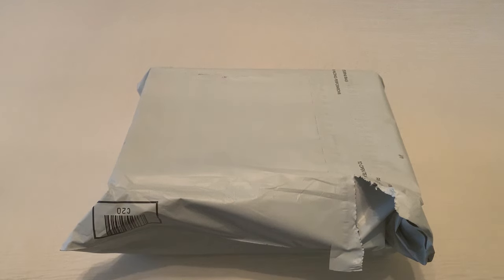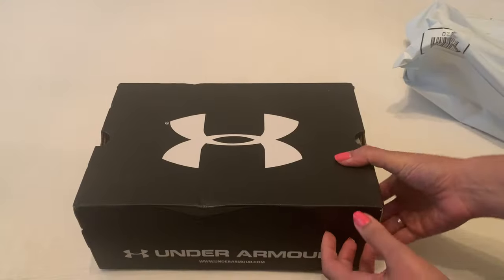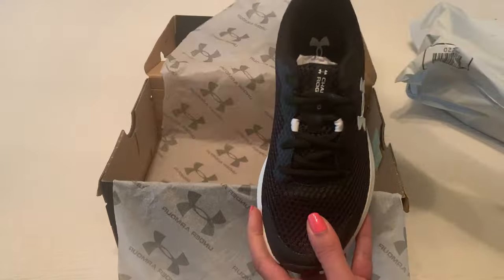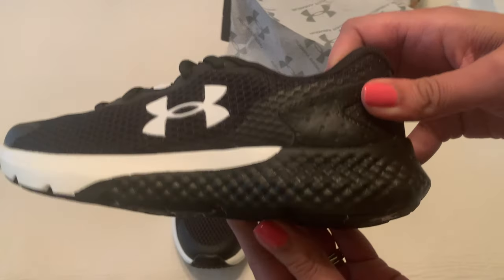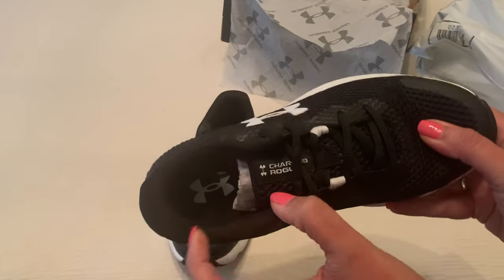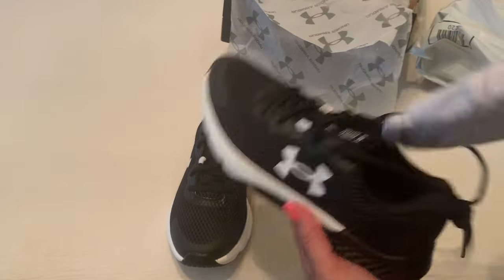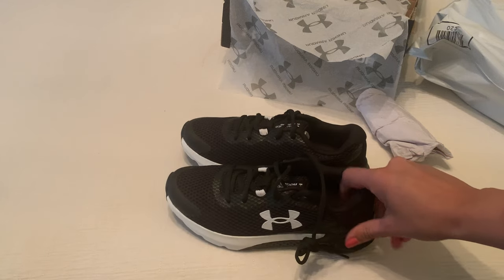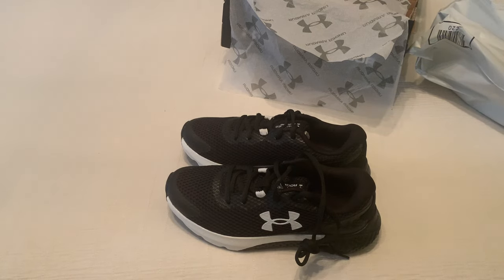Under Armour - Rogue - Running Shoes - Unboxing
A preview of Under Armour, boys, black and white, Rogue running shoes in a size 5. If you like what you saw, you can get a pair